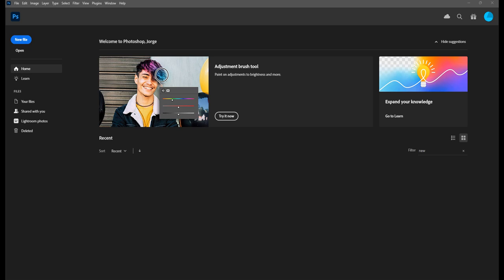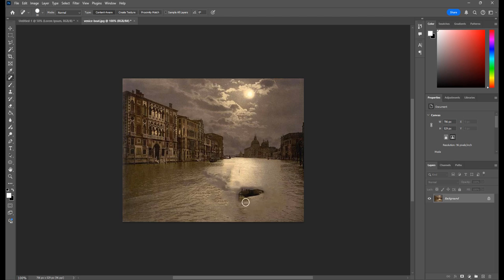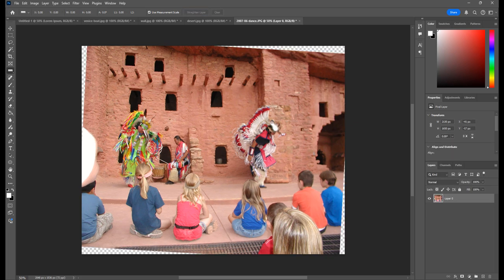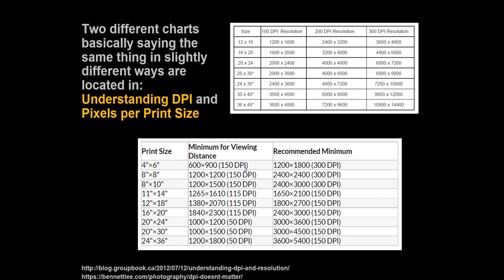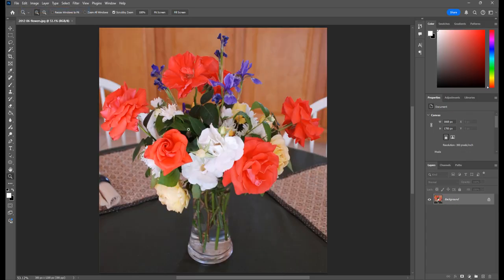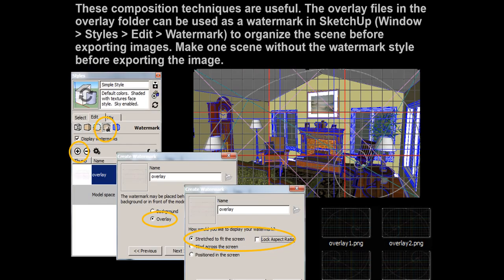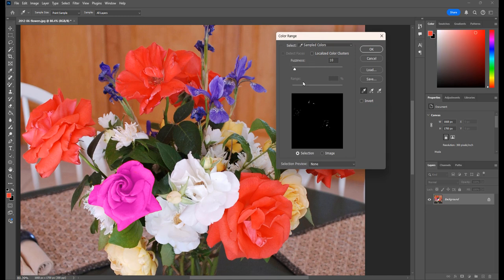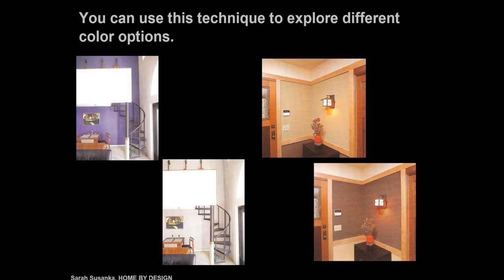Module 1: Image Editing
Welcome to our first module! In this video, we’ll dive into the world of Photoshop and explore the tools you'll use for composing and editing images.

Individual slides include links to images and webpages for more information.

This is video 1 of 10 for Architectural Photoshop Techniques. Enjoy exploring all these modules!